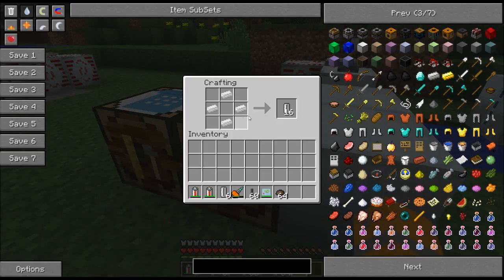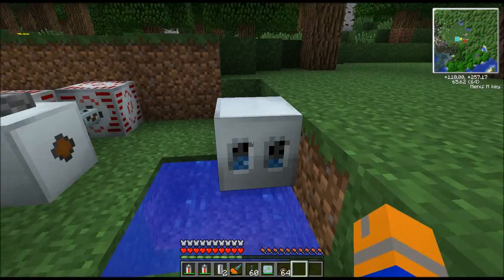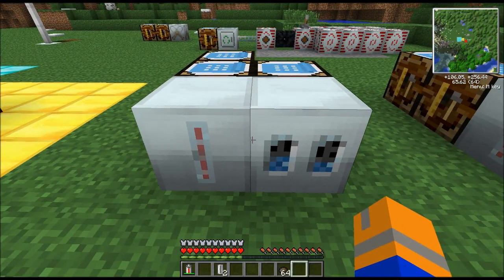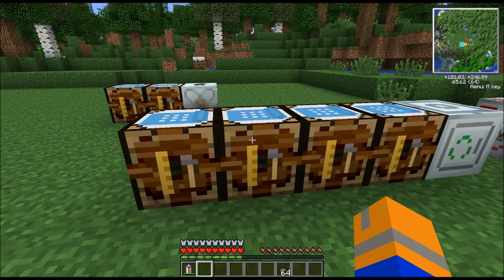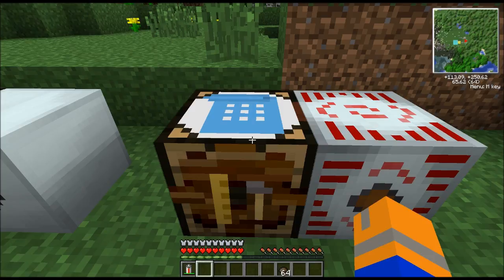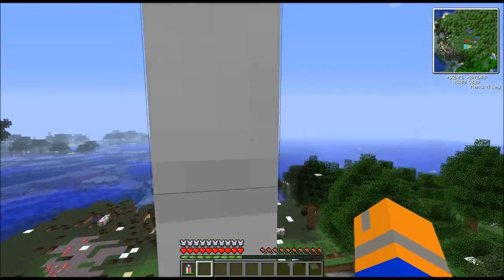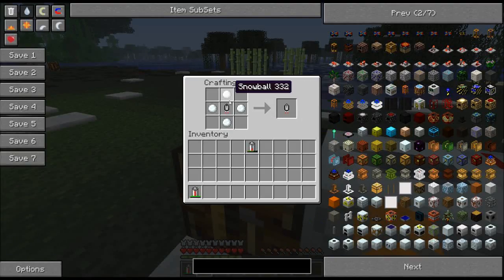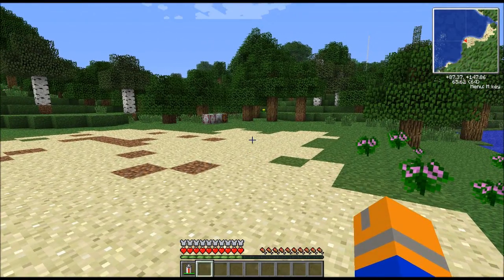How to: Industrial Craft 2: Electrolizer, Miner, Mass Fabricator, MFE, MFSU, Magnitizer, Terraformer